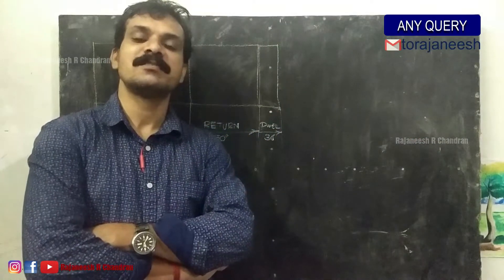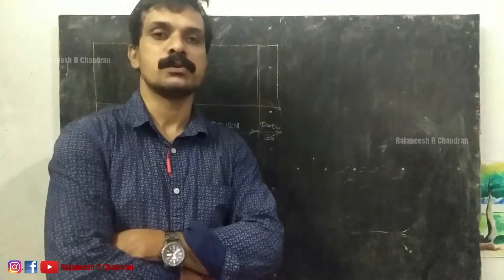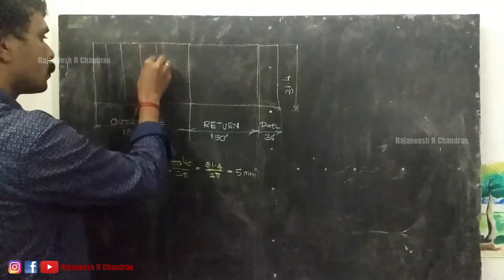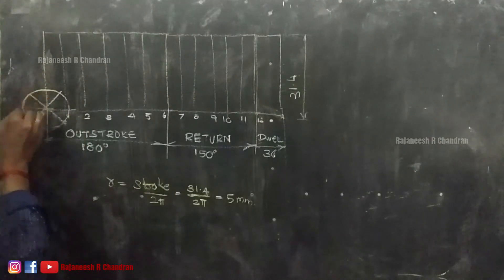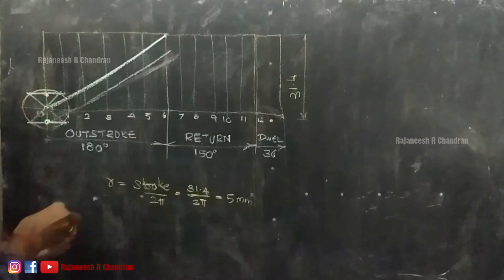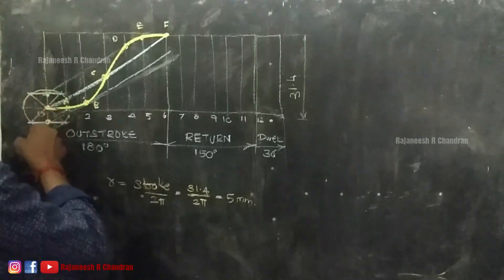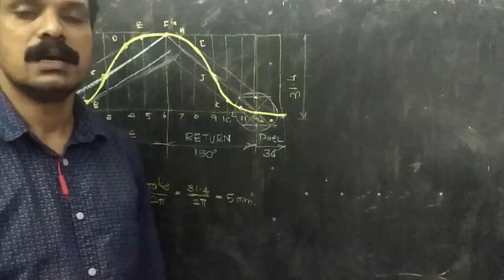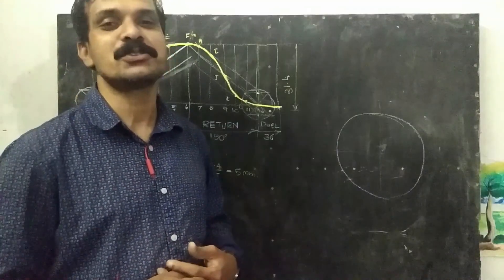#14 Follower Moving in Cycloidal Motion | CAM Profile | Mechanics of Machinery |Rajaneesh R Chandran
Question

Draw the profile of the cam when the roller follower moves with cycloidal motion during out stroke and return stroke, as given below : 1.  Out stroke with maximum displacement of 31.4 mm during 180° of cam rotation, 2.  Return stroke for the next 150° of cam rotation, 3.  Dwell for the remaining 30° of cam rotation. The minimum radius of the cam is 15 mm and the roller diameter of the follower is 10 mm. The axis of the roller follower is offset by 10 mm towards right from the axis of cam shaft.